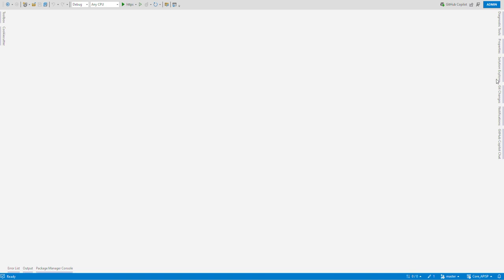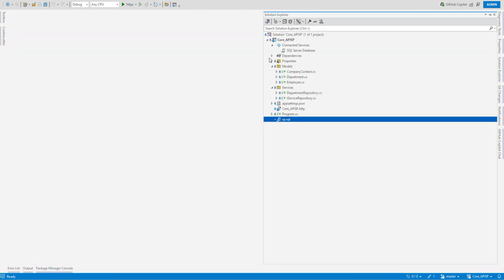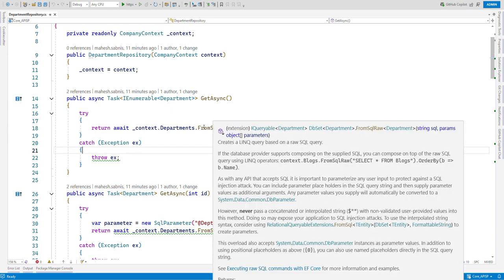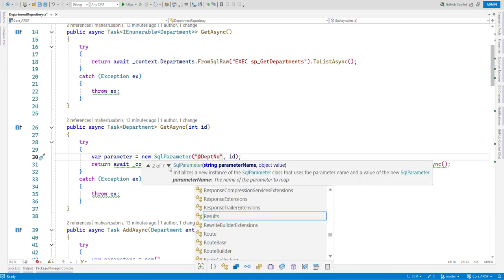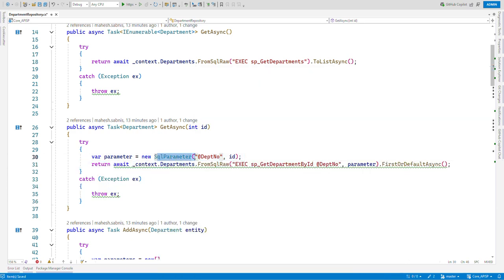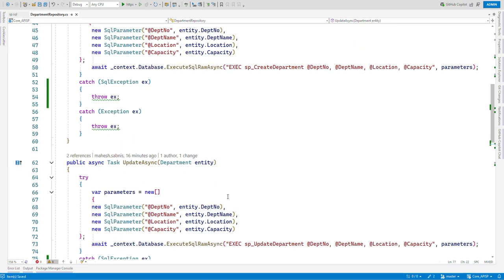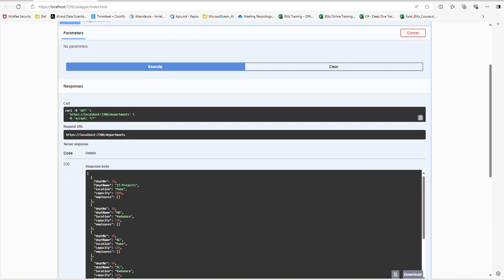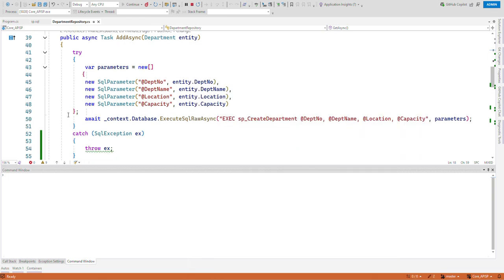Entity Framework Core 8 : Accessing SQL Server Stored Procedures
In this video, we will see the mechanism of accessing SQL Server Stored Procedure using Entity Framework Core 8. You can download the code for this vide from the following link